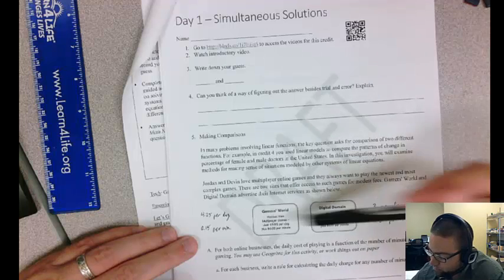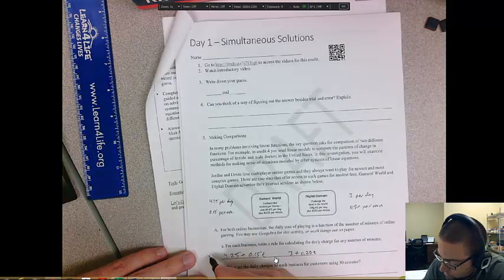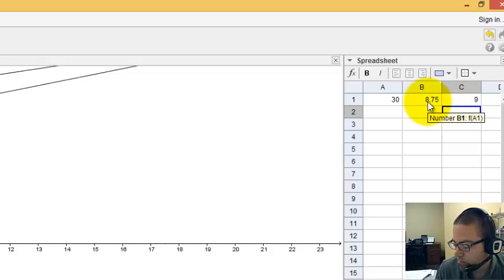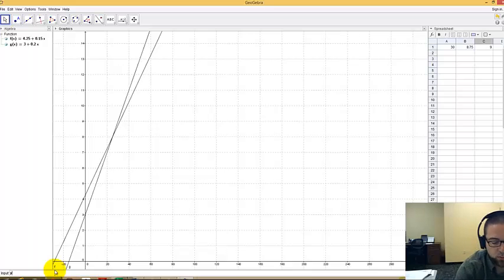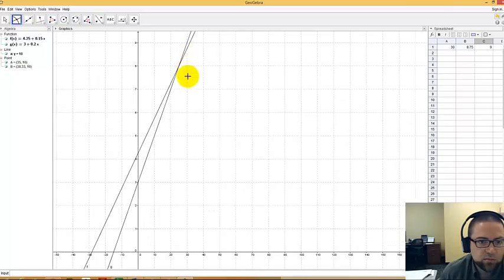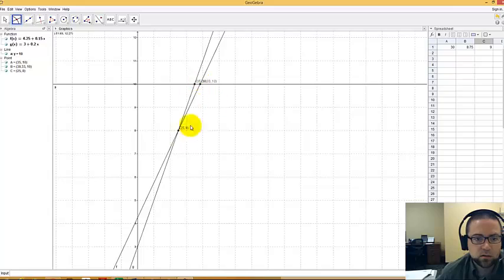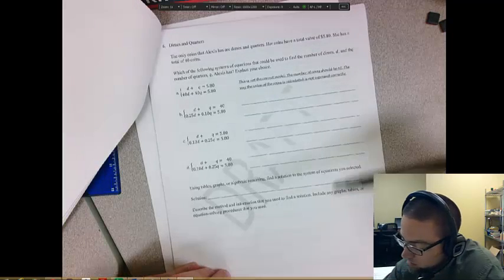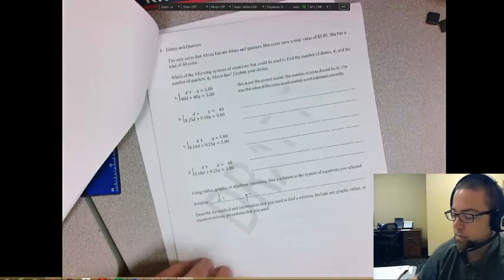Hints Algebra 1 Credit 5 Day 1